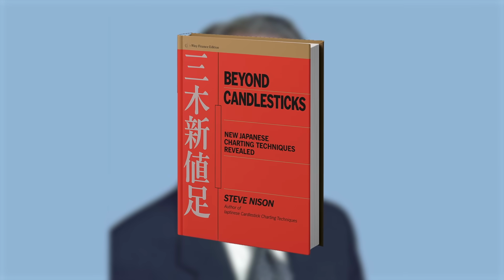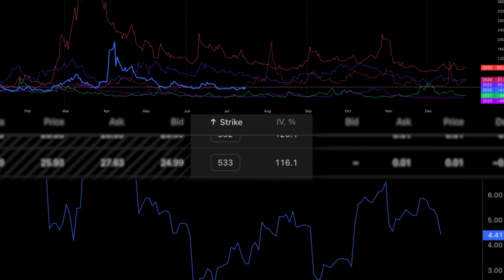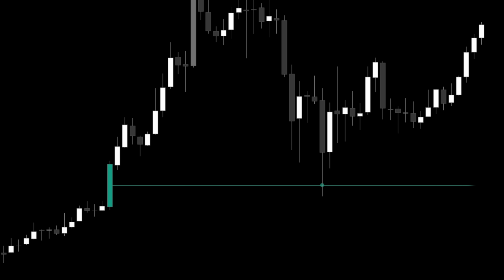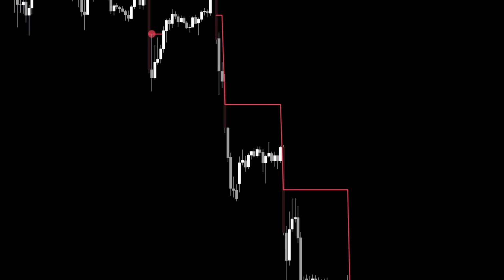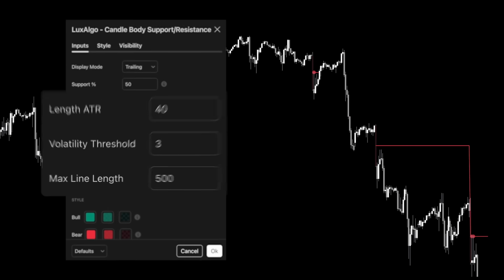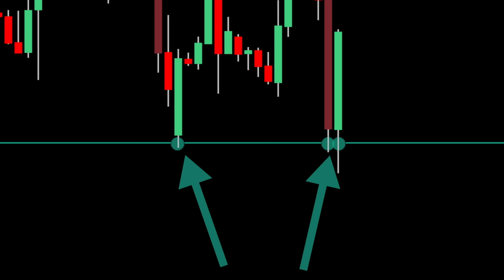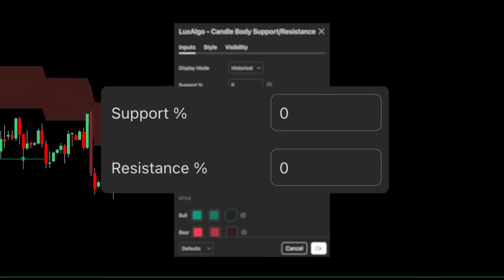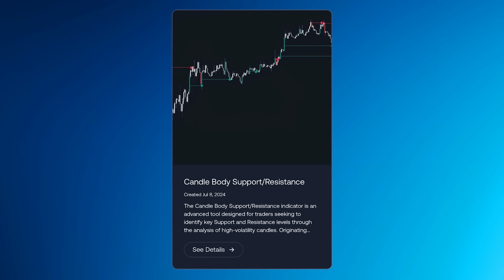This Volatility Indicator Is 10X Better Than Fair Value Gaps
In this video, we dive into the powerful Candle Body Support and Resistance Indicator—a tool designed to identify high-volatility candles and reveal hidden support and resistance zones on your charts. You’ll learn how this indicator detects explosive price movements, marks key levels with precision, and highlights critical wick rejections that can signal your next trading opportunity. We’ll walk you through all the settings, from customizing the way levels are drawn to adjusting sensitivity for any market, and show you how to use it live to improve your trading strategy. If you’re looking for a smarter way to spot real, actionable zones and boost your confidence in every trade, this is one video you don’t want to miss!